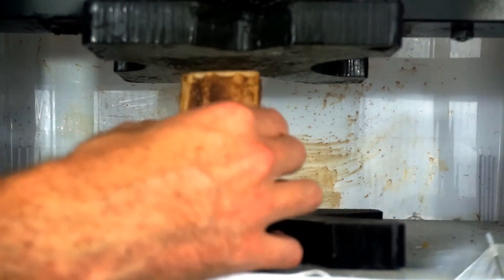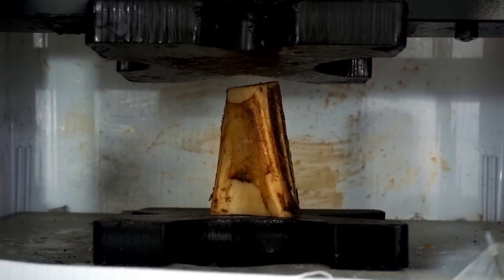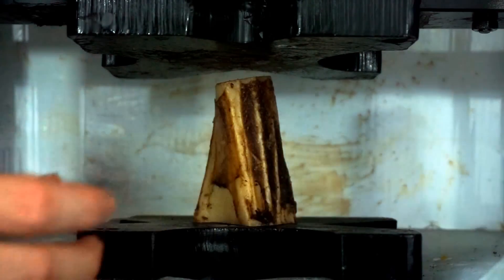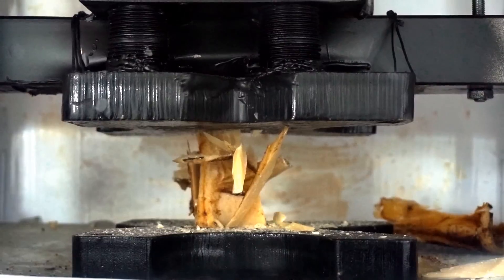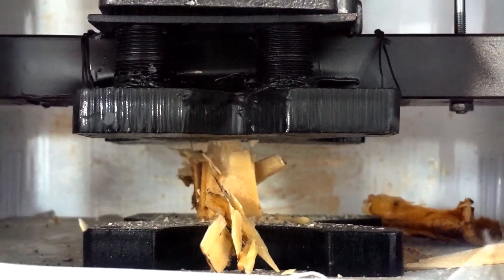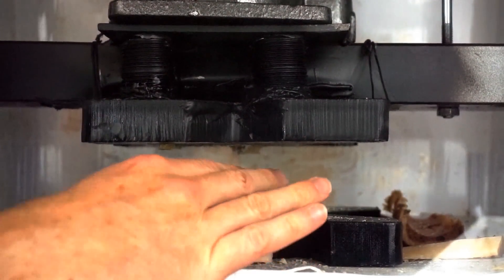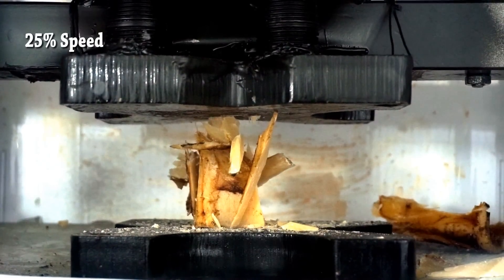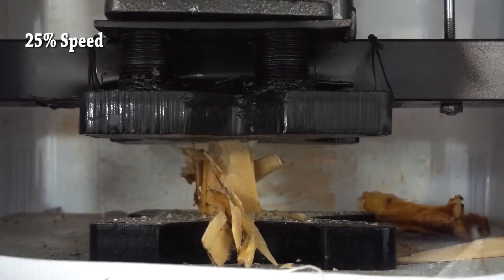Real Bone Crushed By Hydraulic Press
In this video I crush a real slice of a leg bone in a hydraulic press. The leg bone is from the leg of a cow. Bone is an amazing structure. It is a composite material that holds up under extreme pressures. But it is no match for the hydraulic press. The hydraulic press crumbles and cracks the bone to pieces as it crushes it.